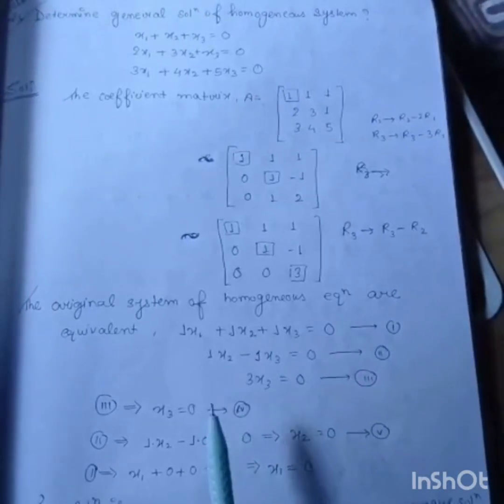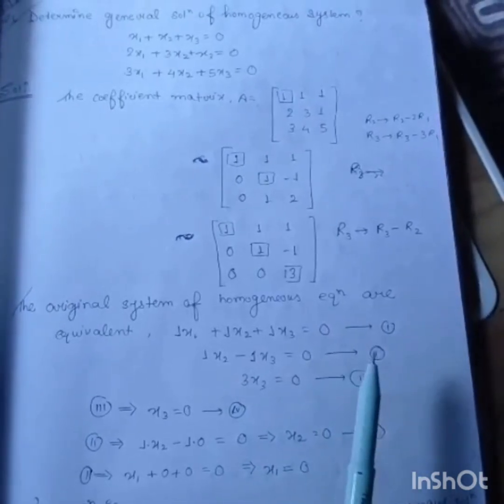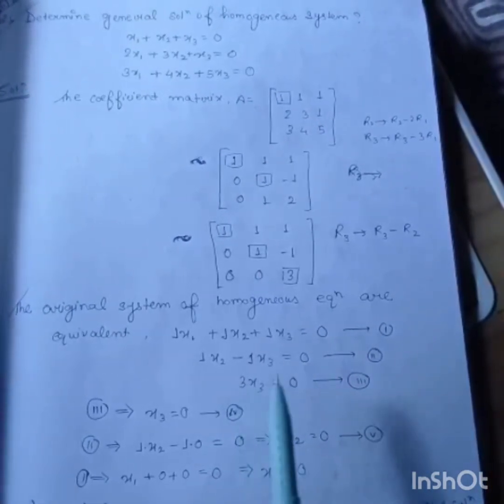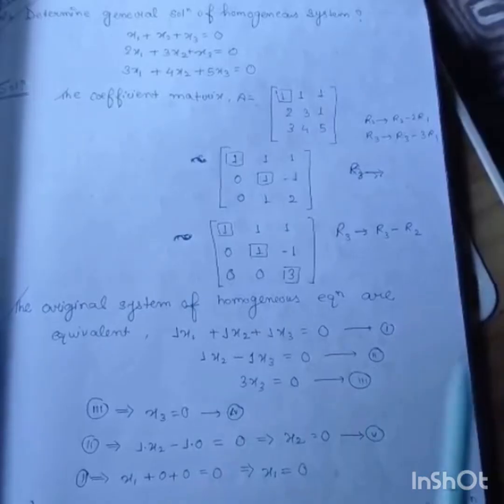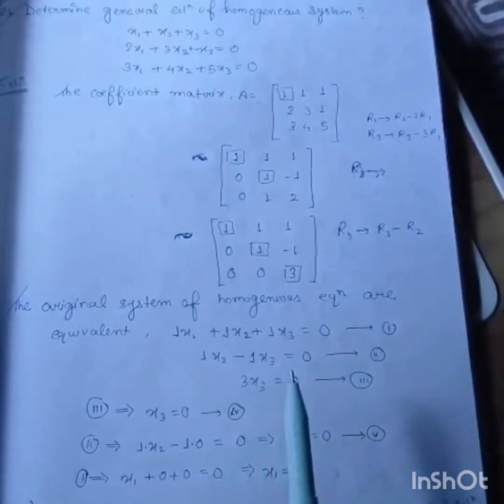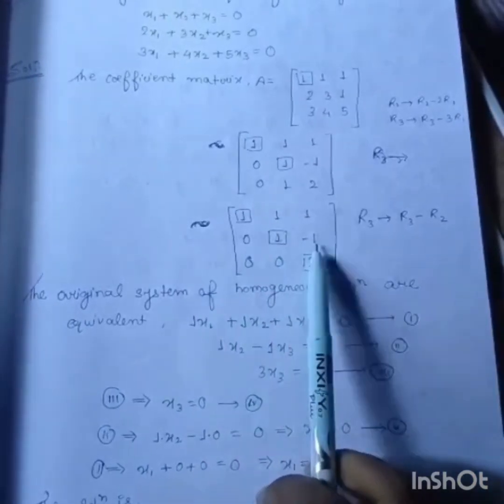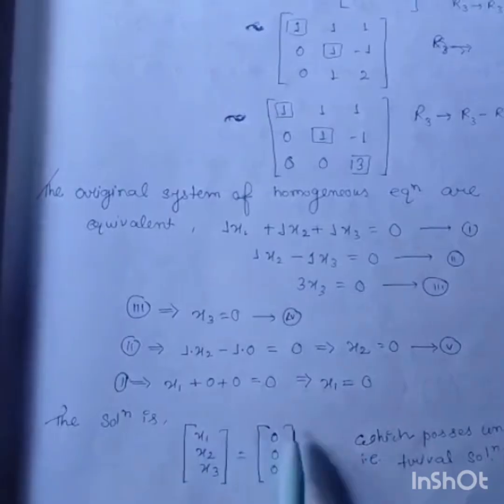BSC 1st semester some Mathematics problem explain..